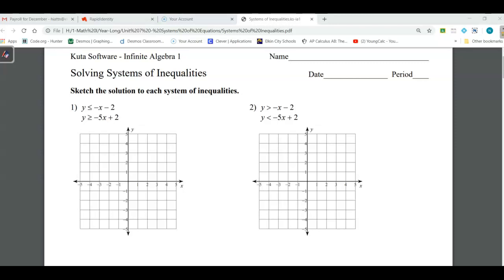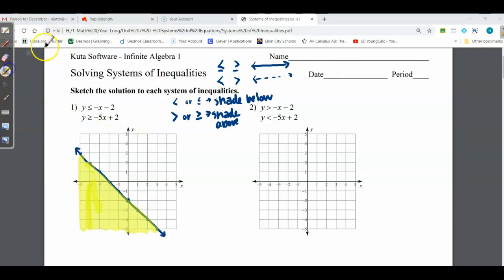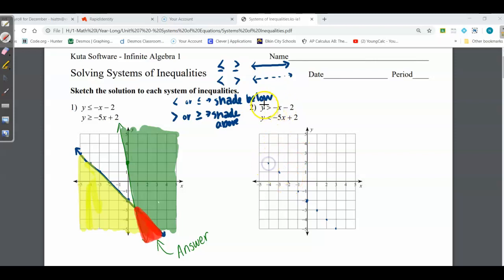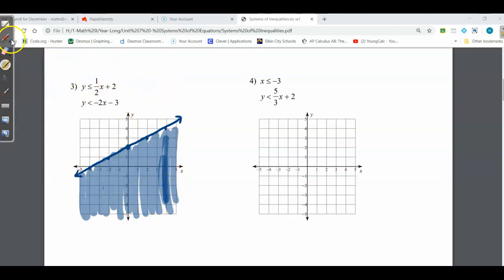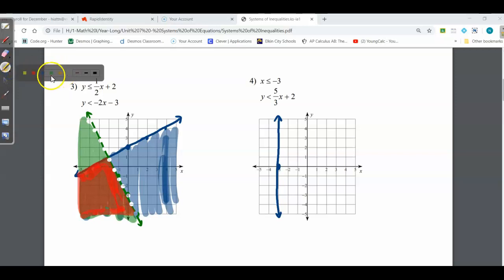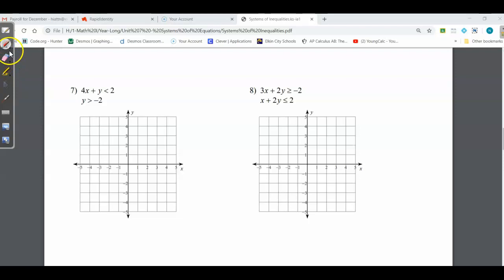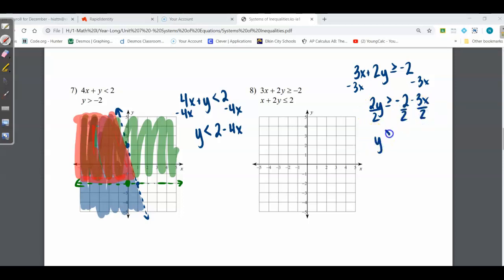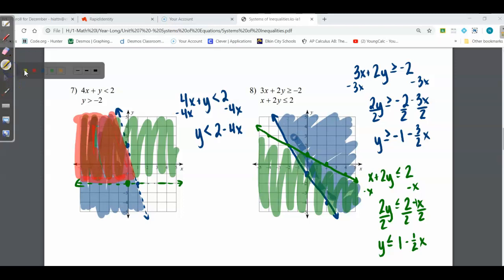7.4 Notes - Systems of Linear Inequalities